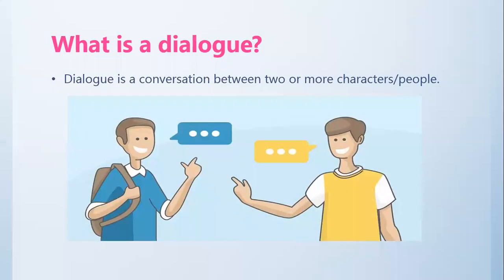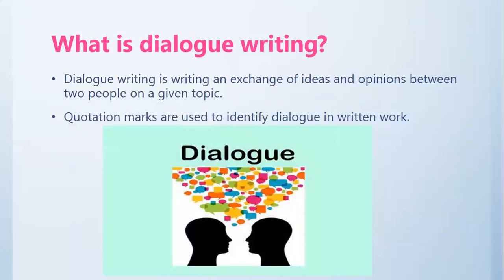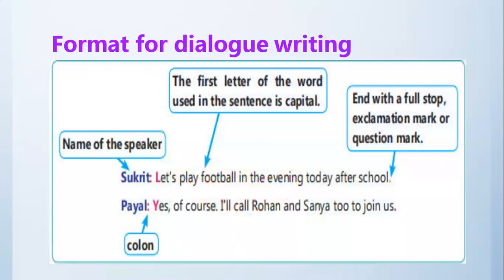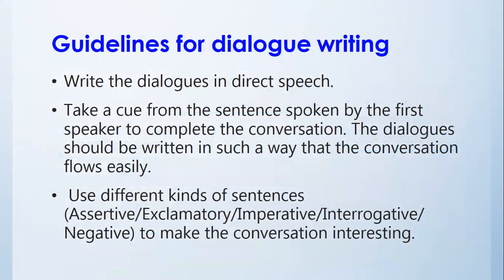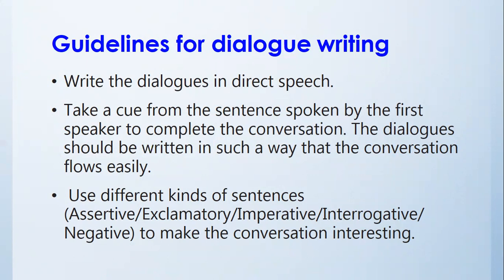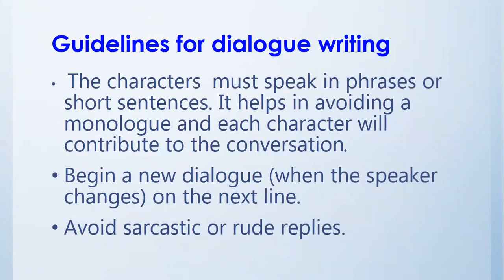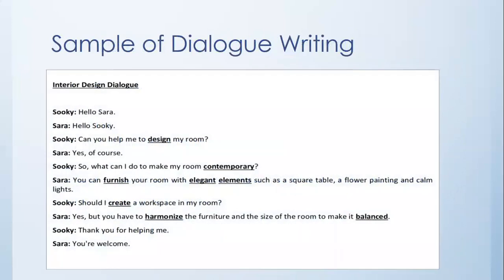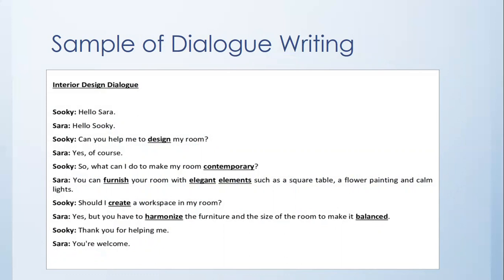English topic-Dialogue Writing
I think this would clear the grammer chapter Dialogue Writing